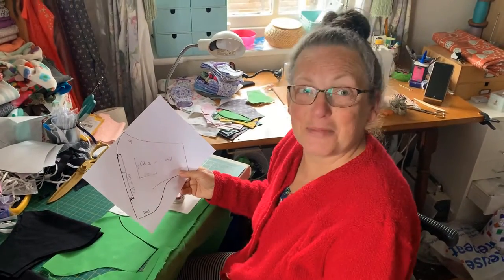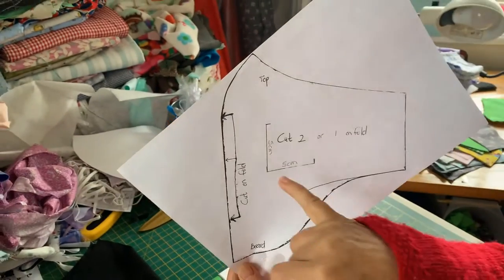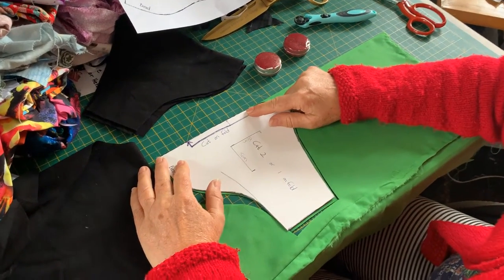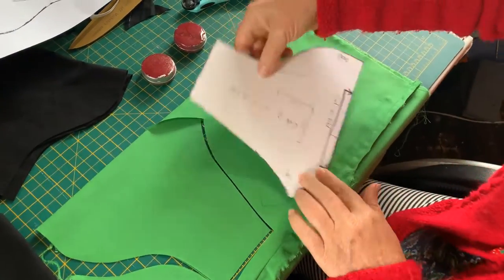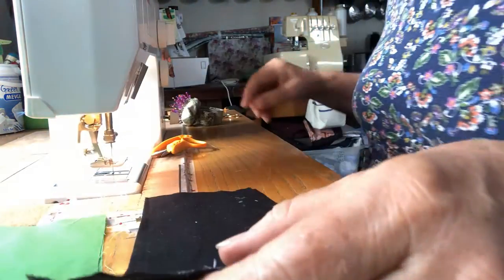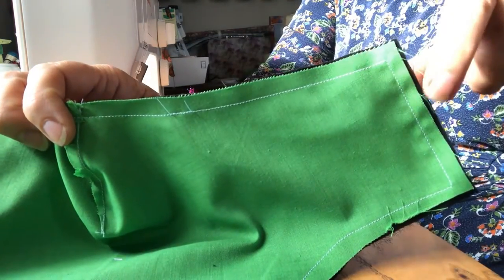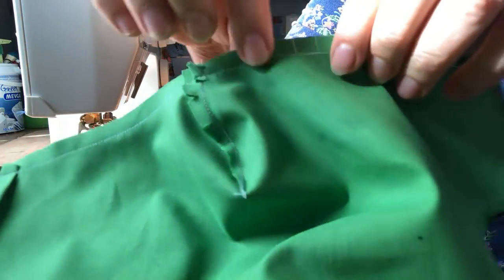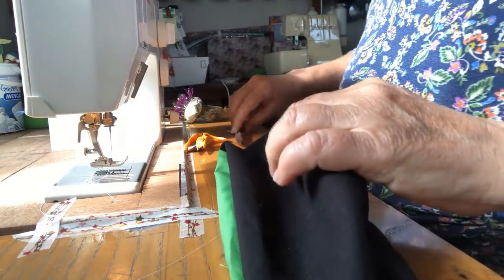Bandana Mask Tutorial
How to make a bandana / beard mask using the pattern I have provided. The pattern is available on our Facebook group. @headbandsforheroesuk in the Documents section.
This is a step by step tutorial that you can sew along to by pausing in between each step, or watch all the way through and then get sewing.
Make this face covering for someone with a long beard or try it out for someone that cannot wear a close fitting mask.